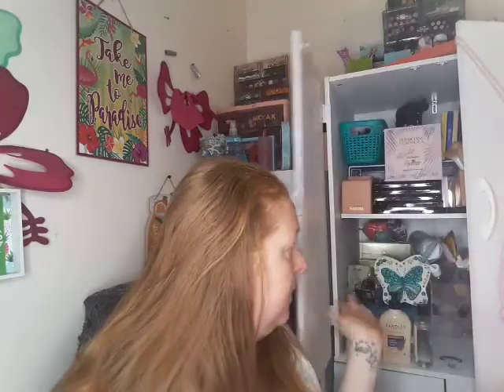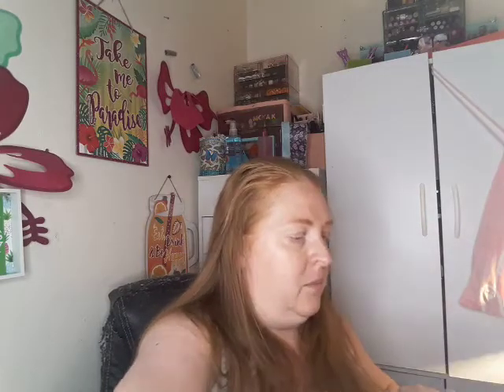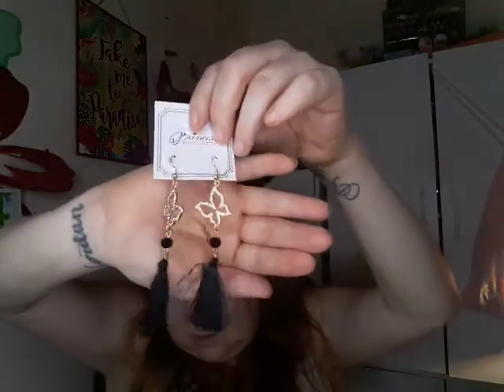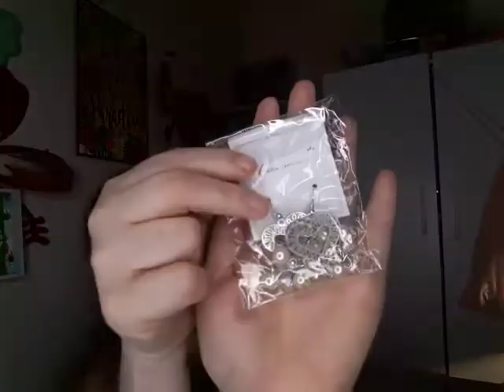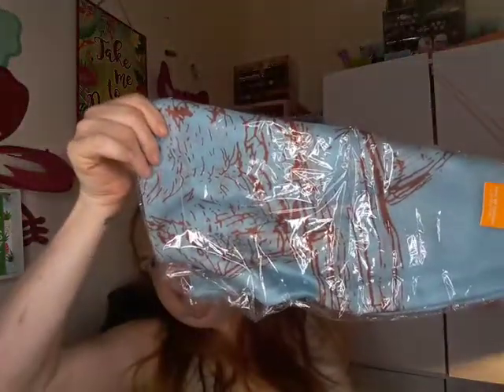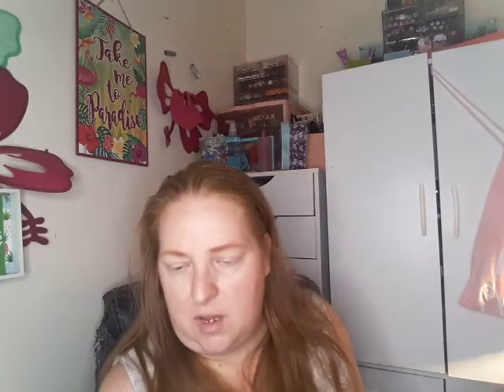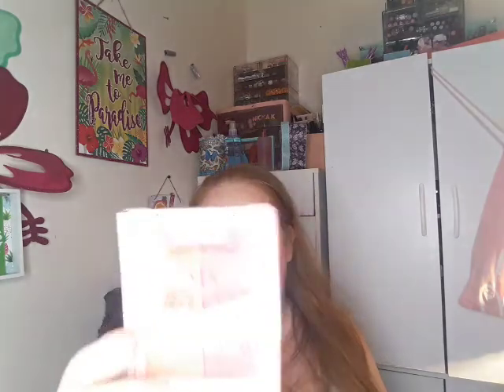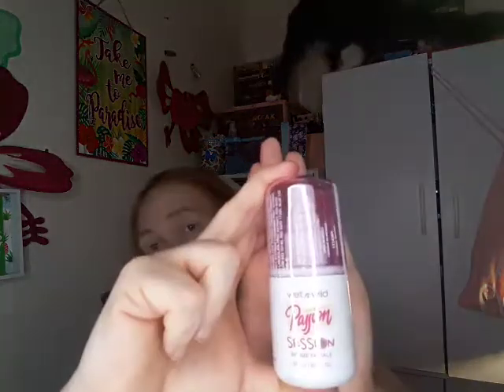Shop miss A haul